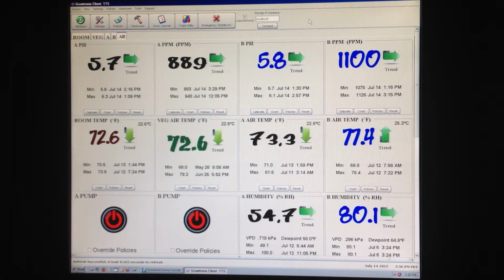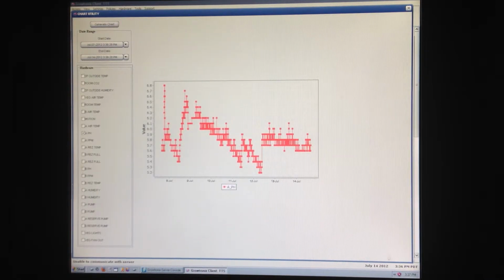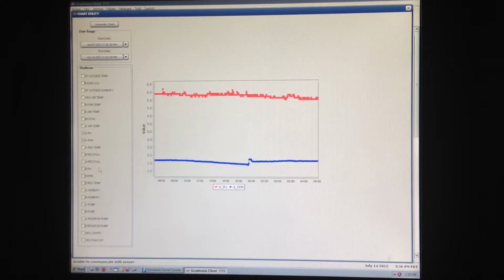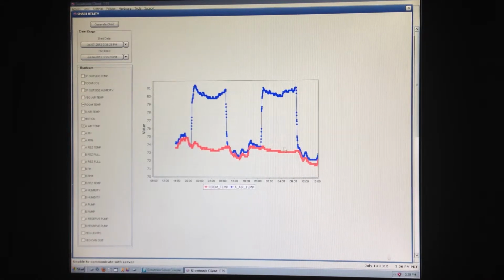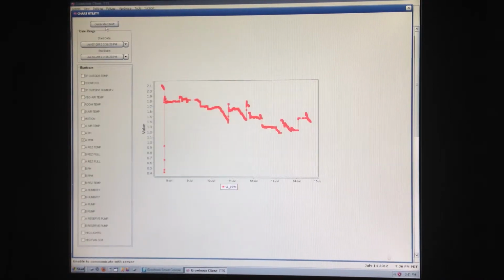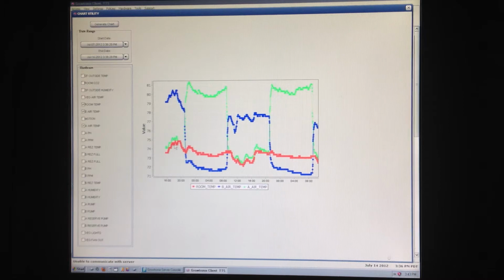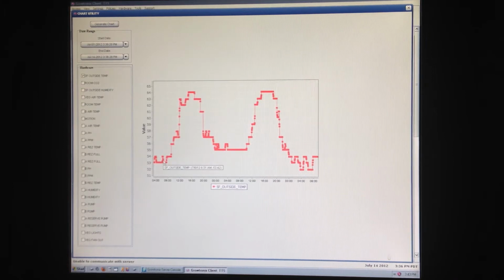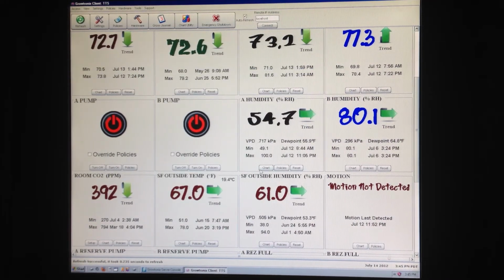Growtronix Chart Run Through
I am explaining how I use the charts in Growtronix. I have been using it for months now, and once trusted, the computer automated system is like a lazy boy to a football game. Its simplistic once in place to not get a near perfect result.